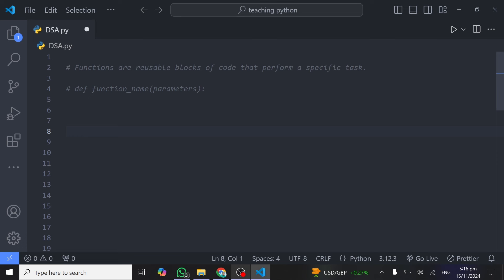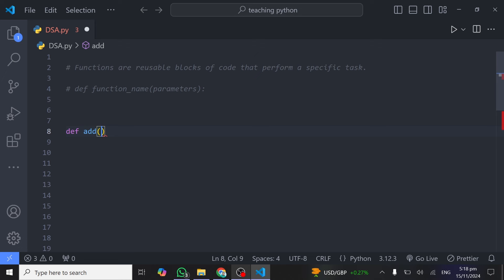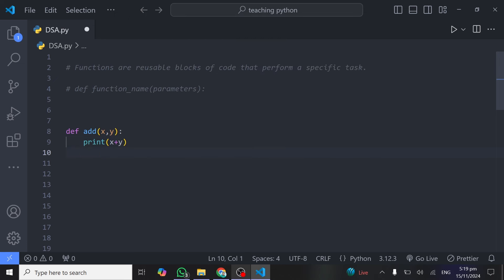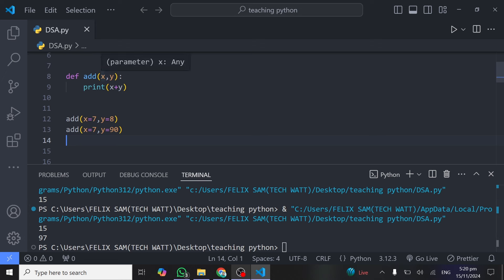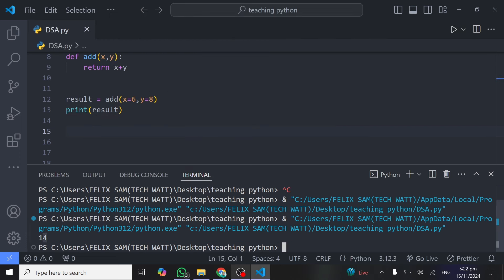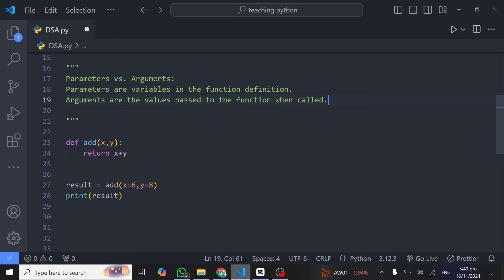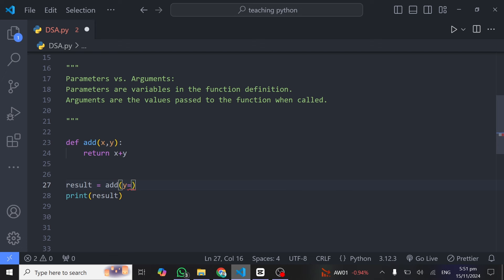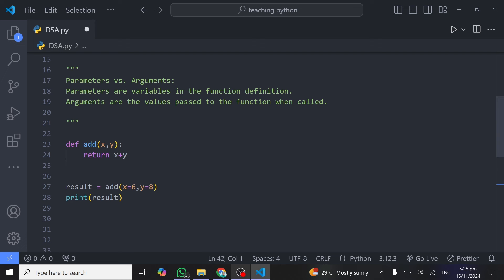Python Functions Made Easy for Beginners!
learn everything you need to know about functions in python with this step-by-step tutorial! from defining functions to using arguments, return values, and more, this guide makes it easy for beginners to understand and apply functions in their code.
perfect for anyone starting their python programming journey.